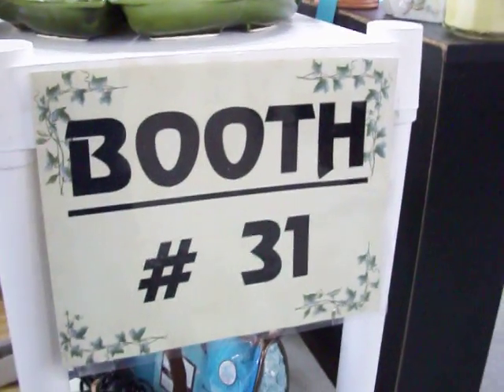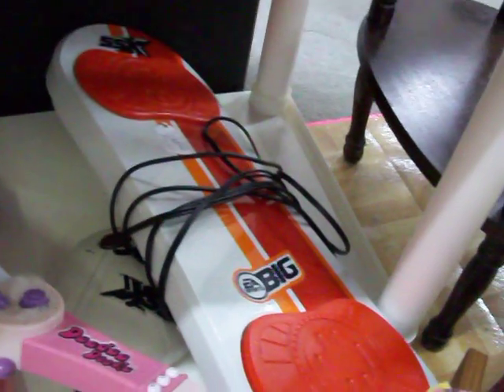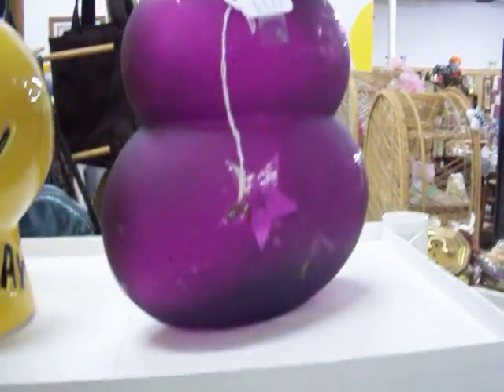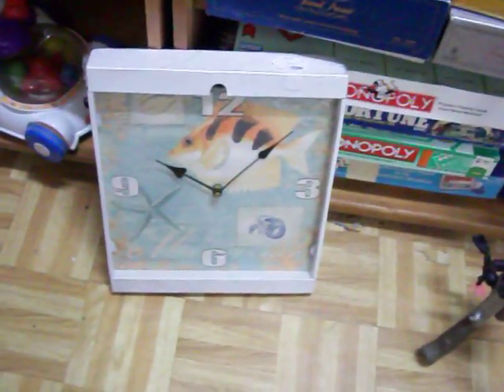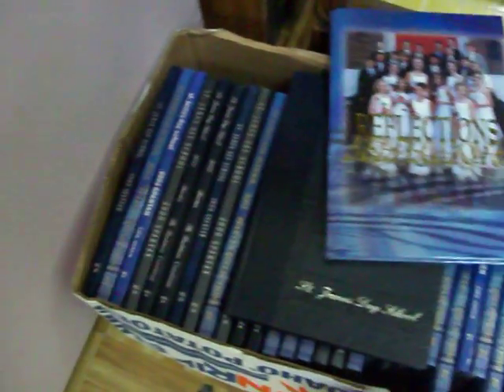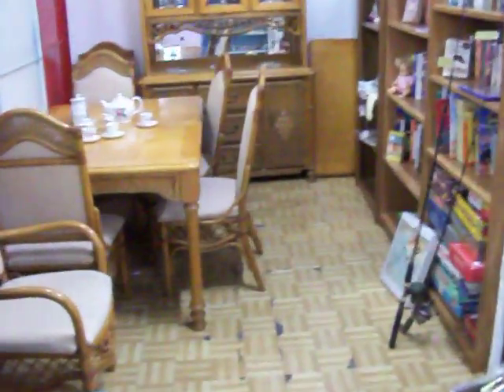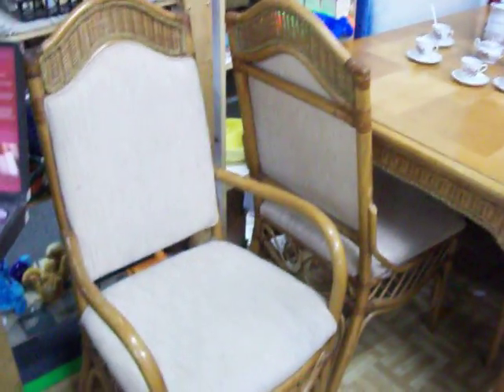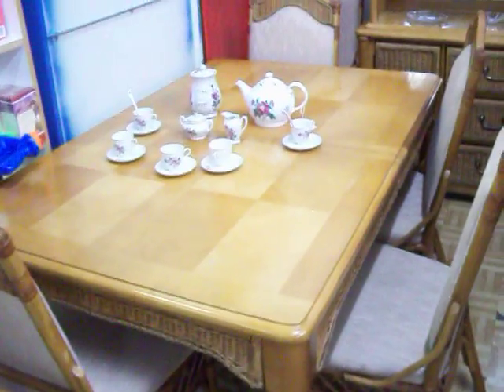Booth 31@The Cedar Chest 03/15/2011